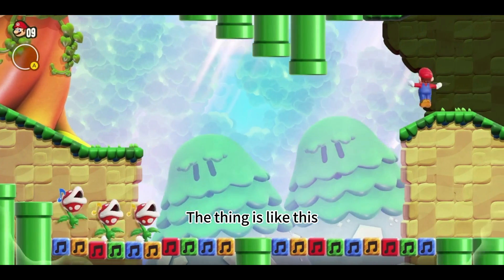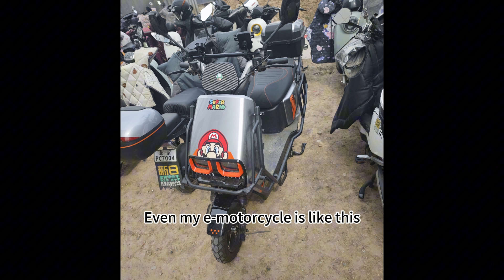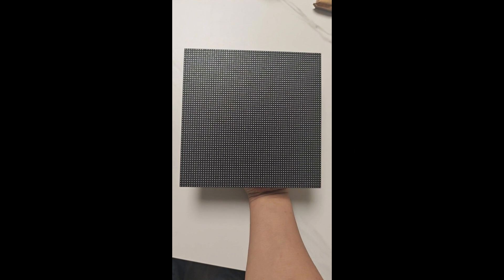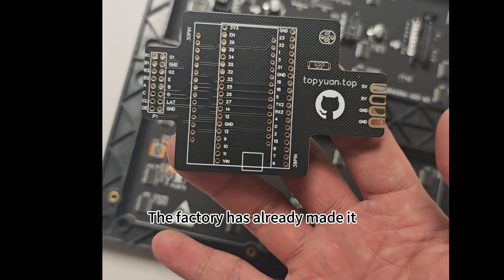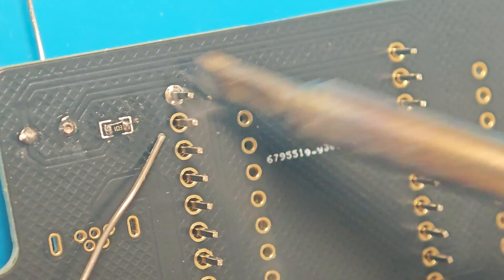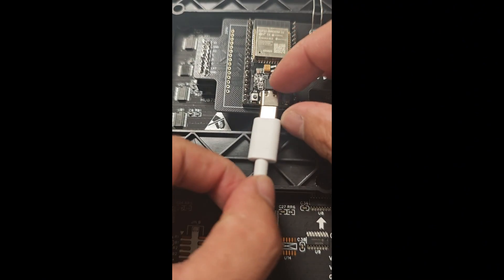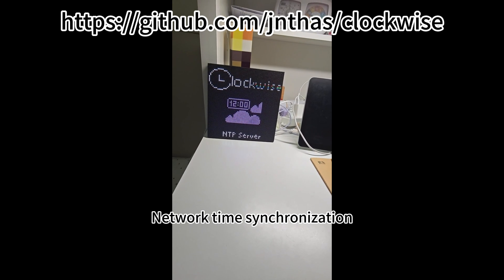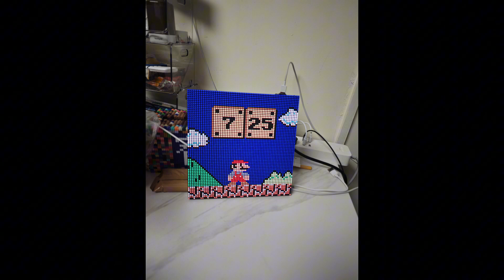DIY a RGB Super Mario Clock, Using ESP32, Clockwise